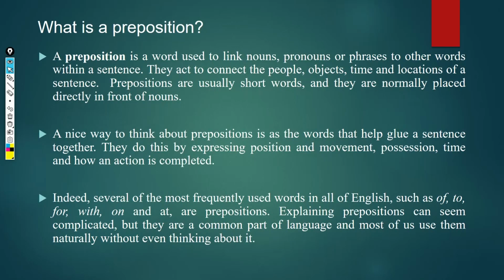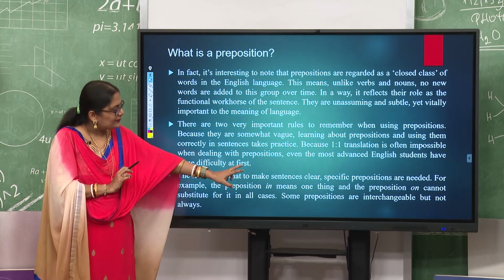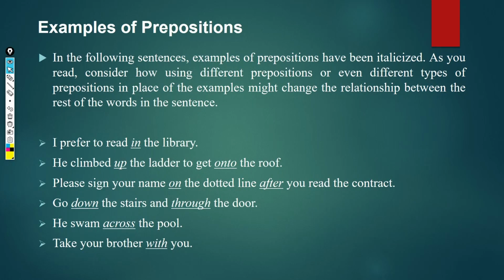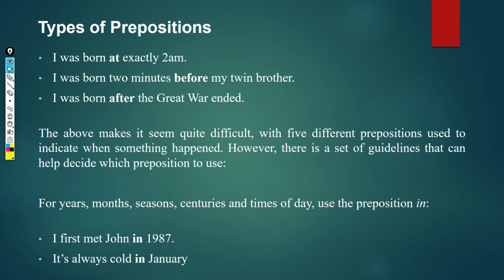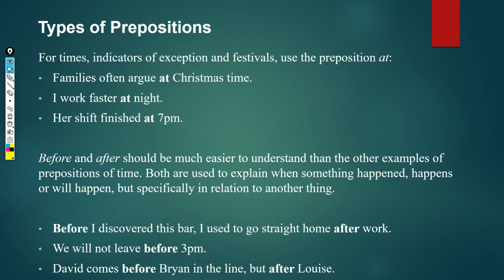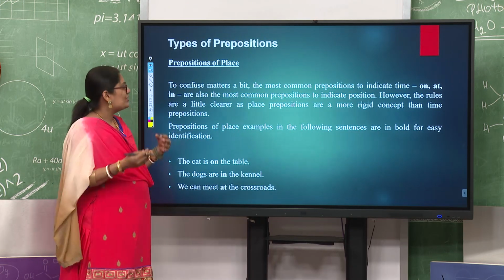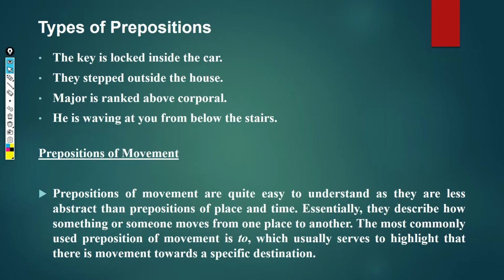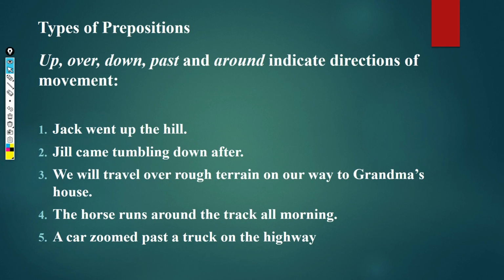Prepositions || Part -1 || English || Class - 10